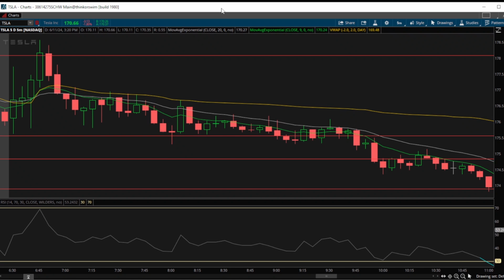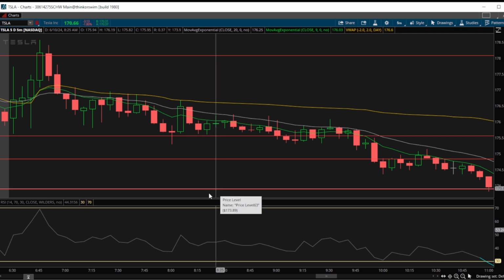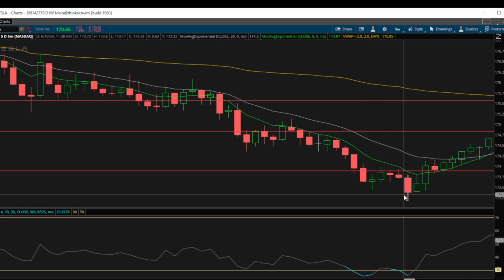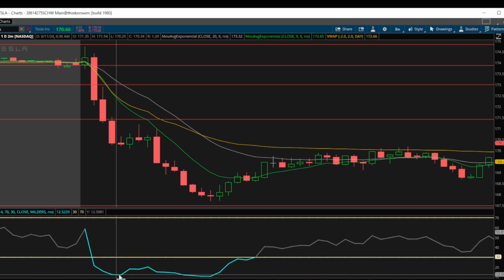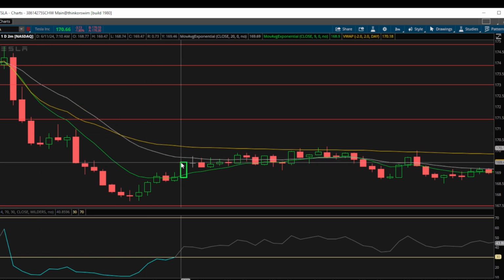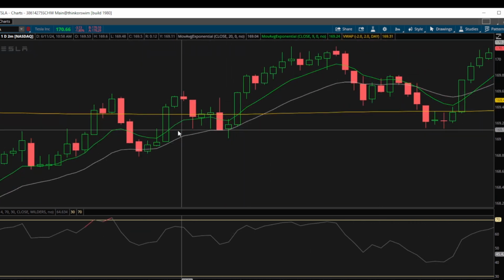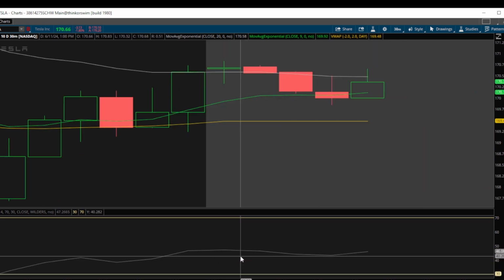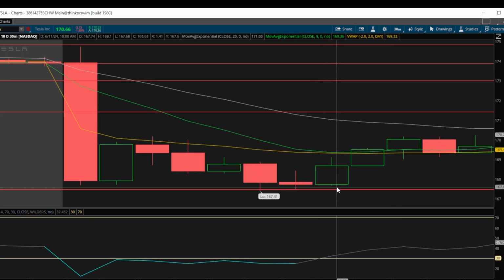Unlocking Trading Insights: Relative Strength Index (RSI)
Today's video is about unlocking trading insights: Deciphering the Relative Strength Index (RSI) will help you be a better stock trader.